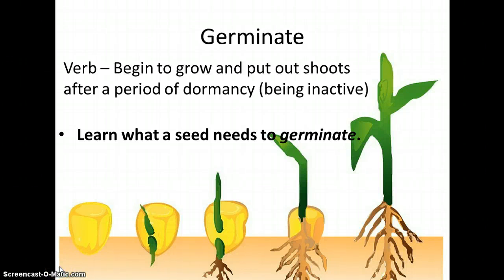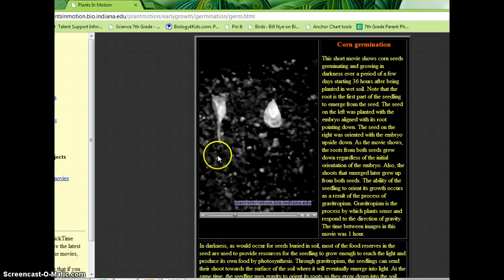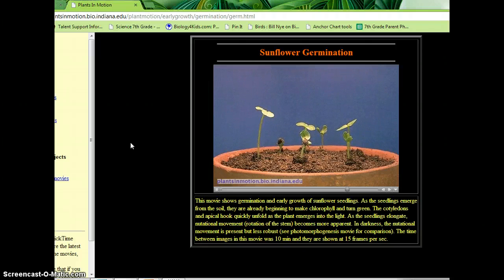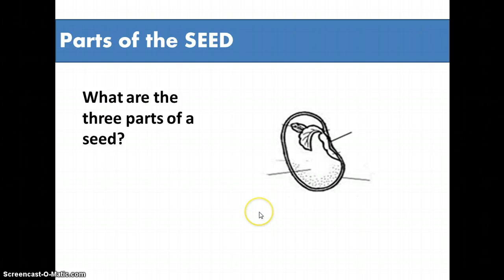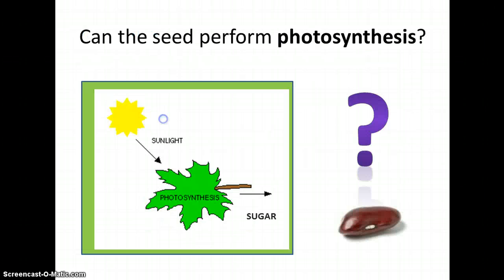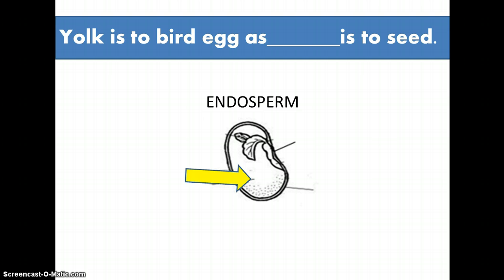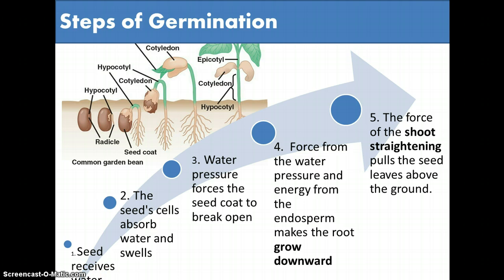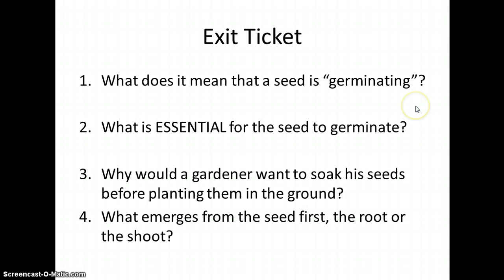15.1.Germination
What are the parts of the seed and what does it take to germinate?